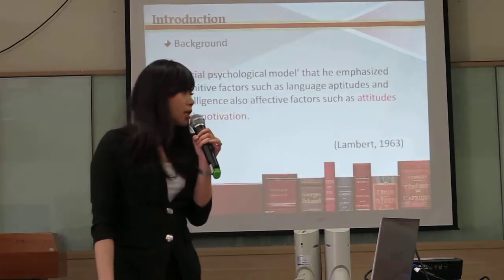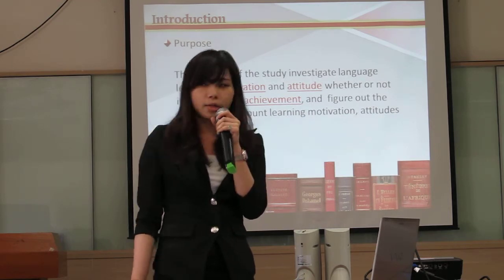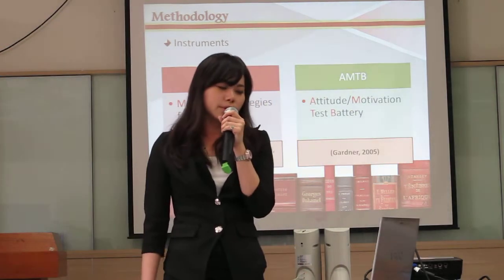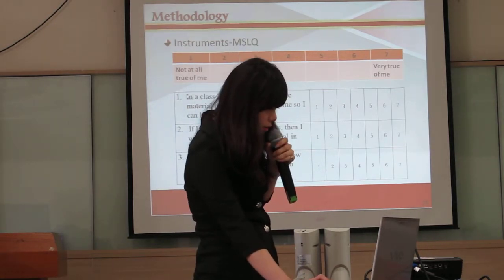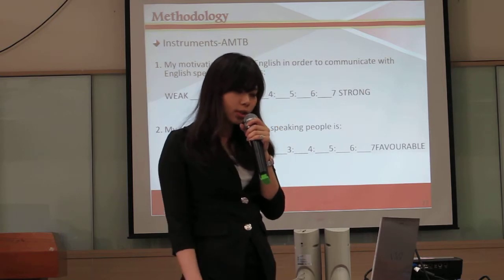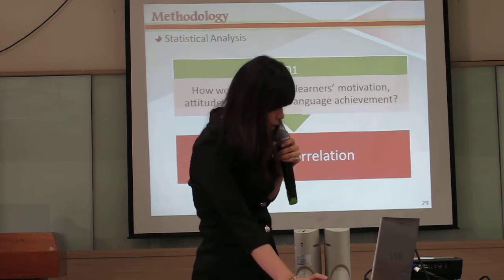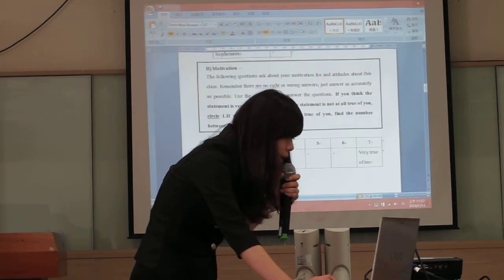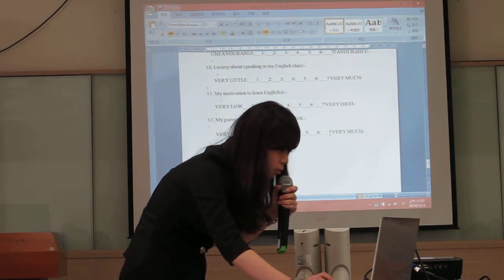apple proposal defense